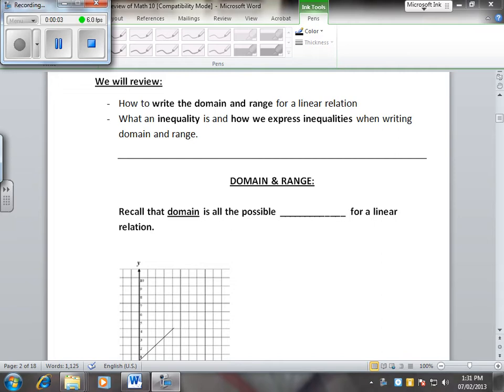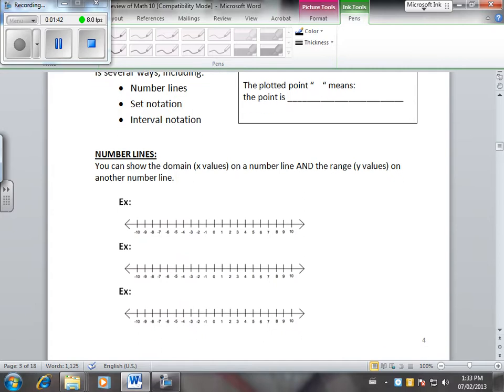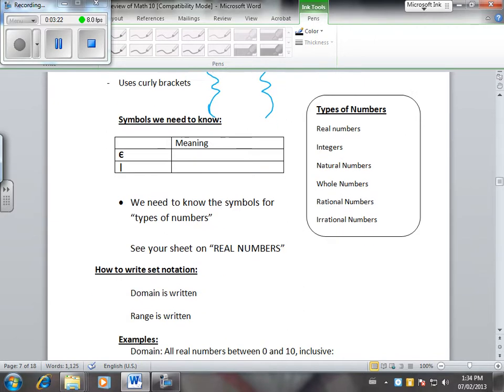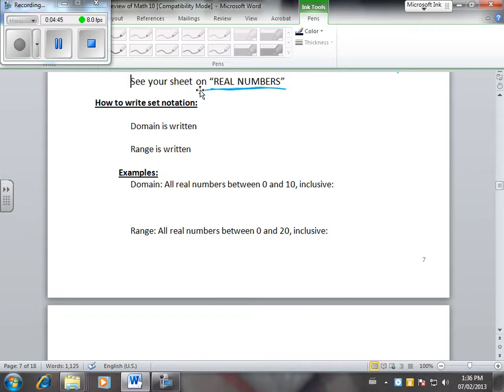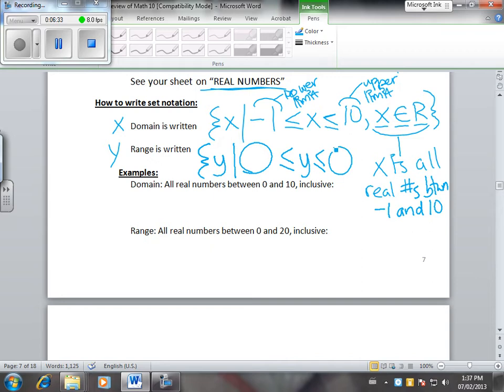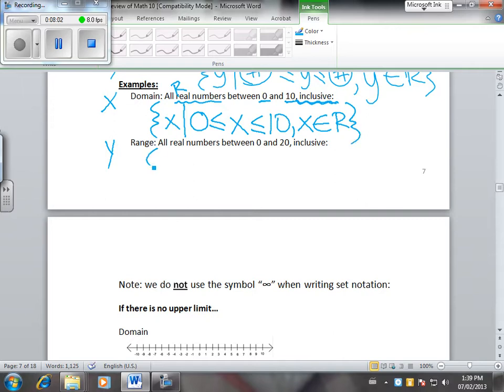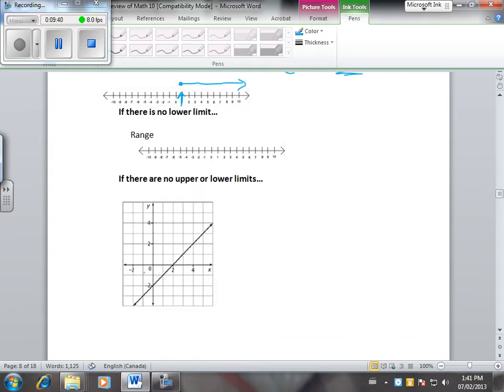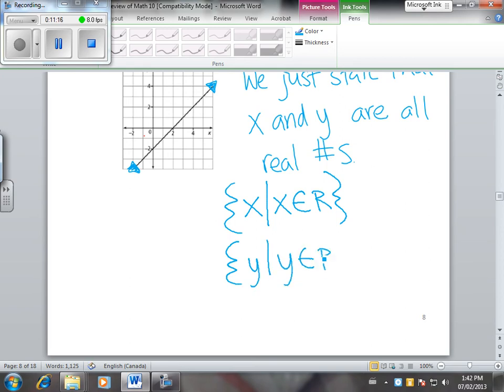Math 11 Set Notation online lesson Feb 7, 2013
Notes - p.7-8
Worksheet - Set Notation